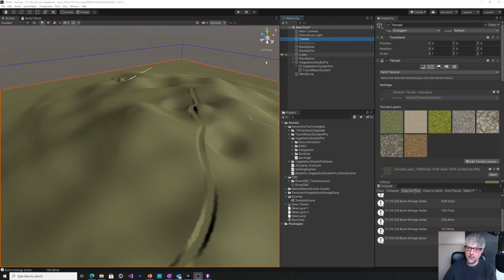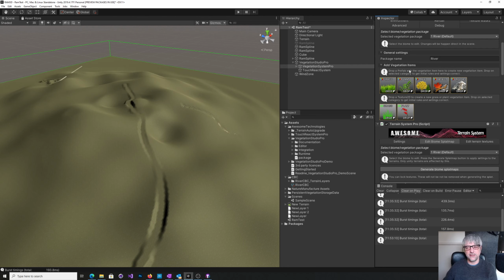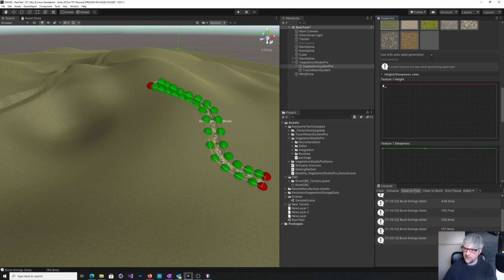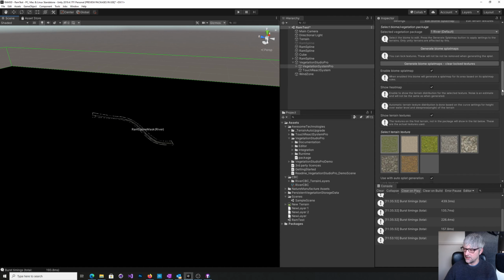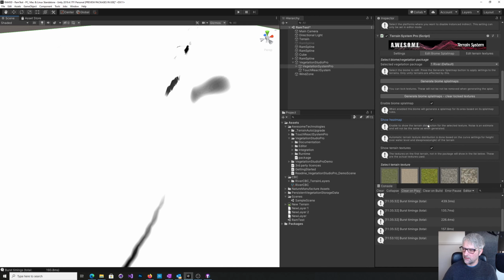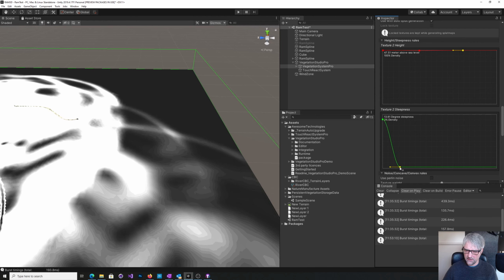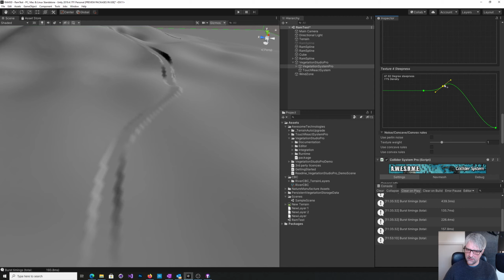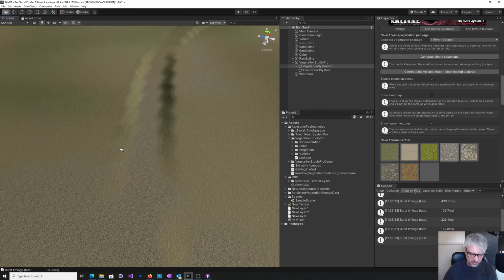Intro to Terrain Biomes and Splatmaps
When you start off learning how to create Terrains in Unity you soon find some strange sounding terms. In this video I'll use Vegetation Studio Pro to try and explain two of them; Biomes and Splatmaps. You'll also see me struggle to understand basic graphs, face palm  :)